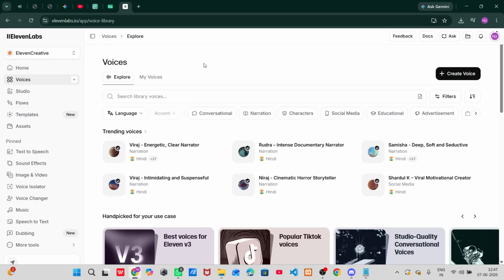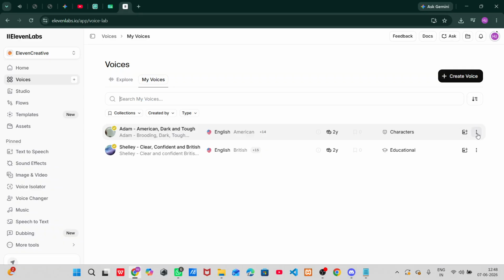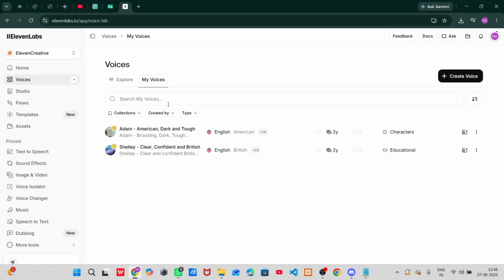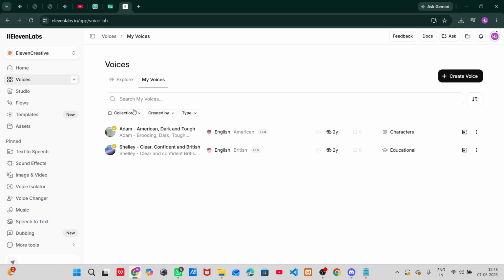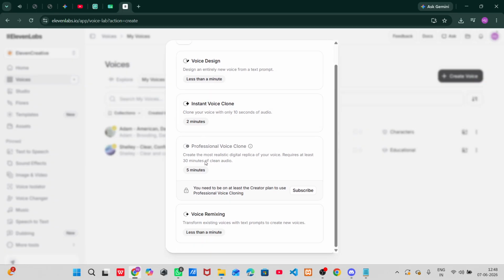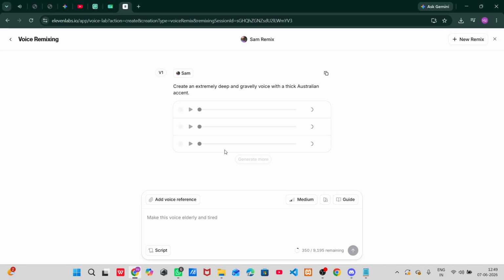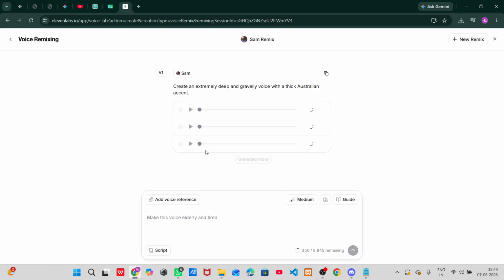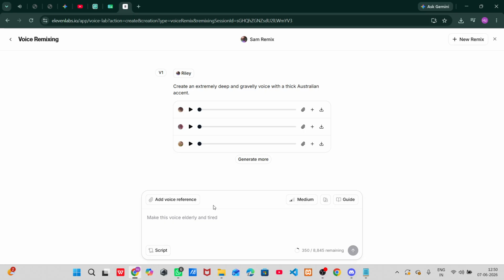How to Create Unique Voices with ElevenLabs Voice Design (2026 Guide)